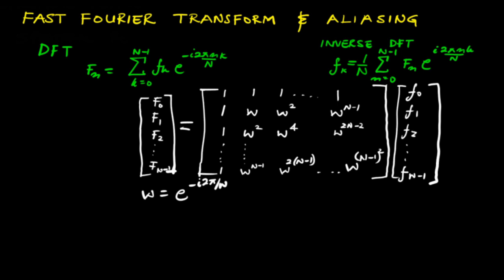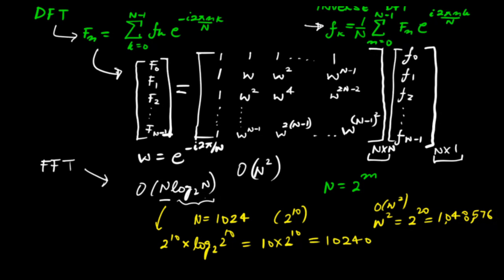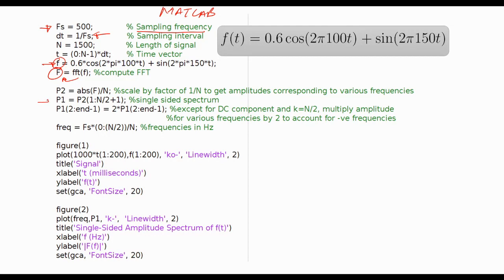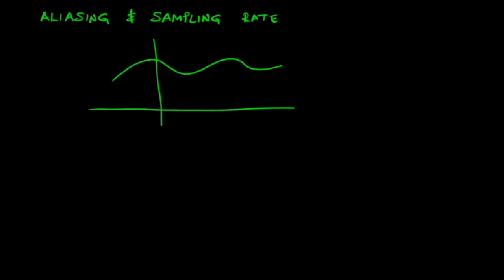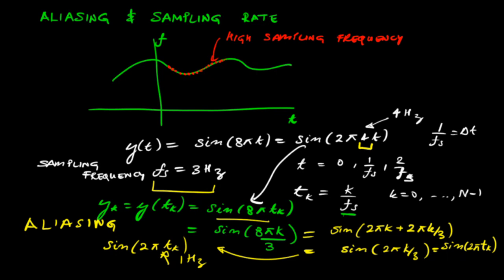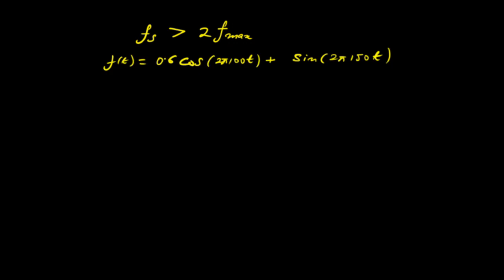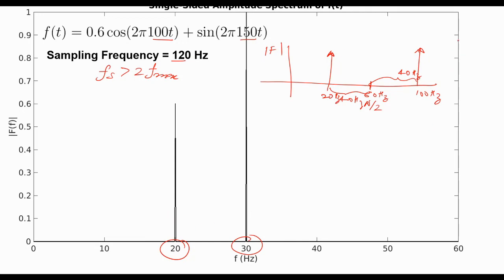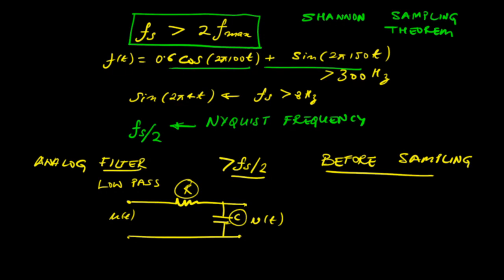Lecture 16: Fast Fourier Transform (FFT), Aliasing, and Sampling Theorem with MATLAB Example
In this lecture, we discusses the Fast Fourier Transform method for computing the Discrete Fourier Transform (DFT). We look at the computational efficiency provided by FFT. Thereafter, we look using the fft function in MATLAB. We also discuss the aliasing phenomenon and the sampling theorem that suggests the criterion for choosing the sampling frequency to avoid aliasing. In the lecture, I have referred to a video on aliasing. The link for the video is